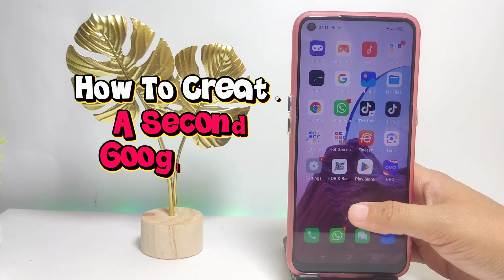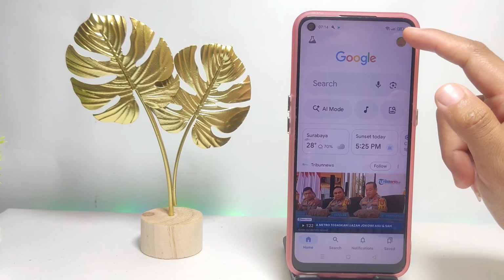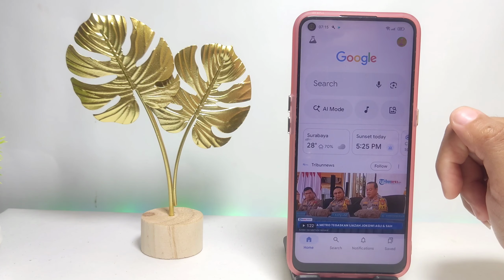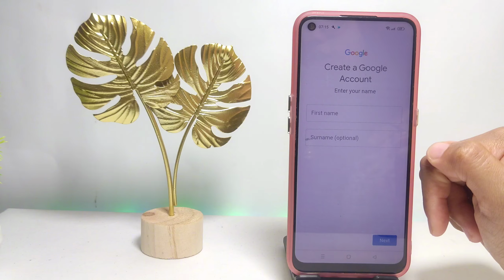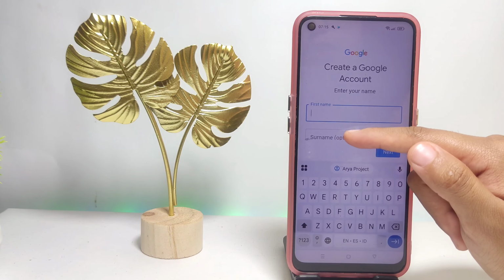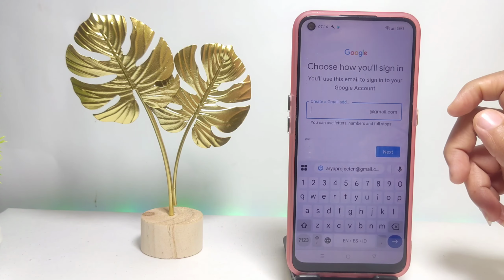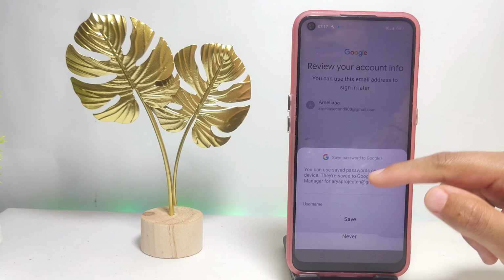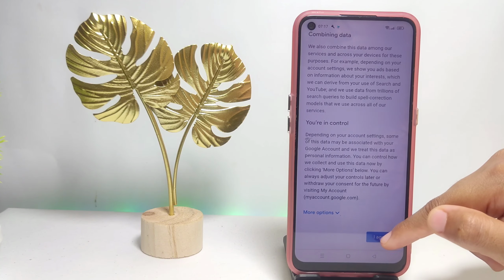How To Create A Second Google Account